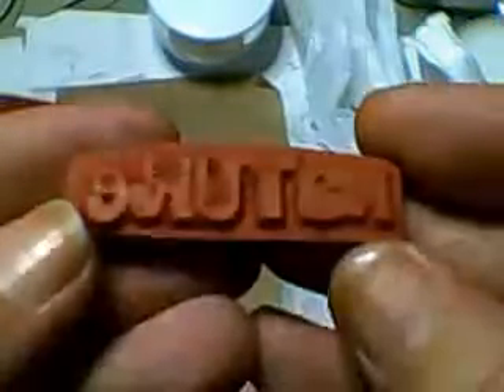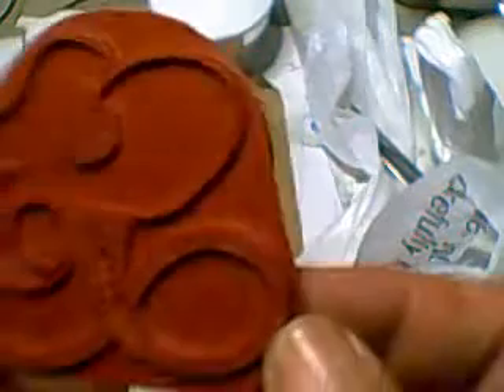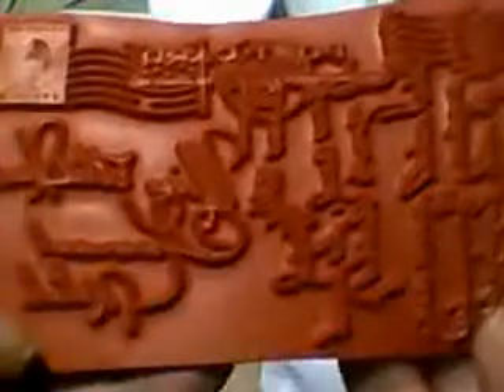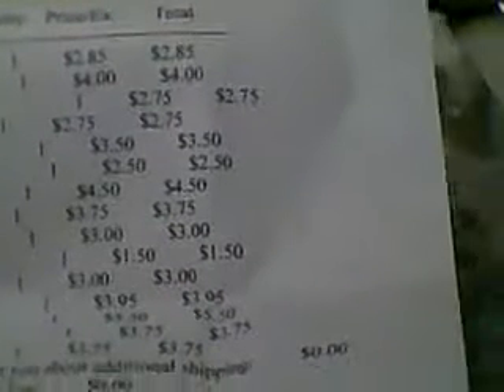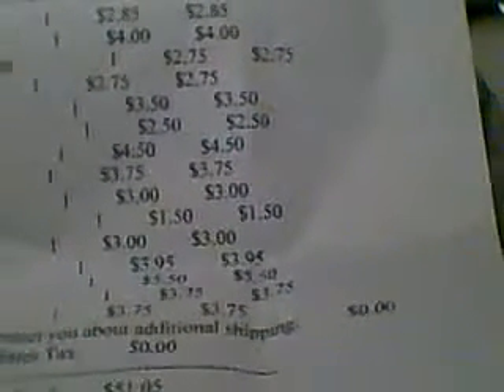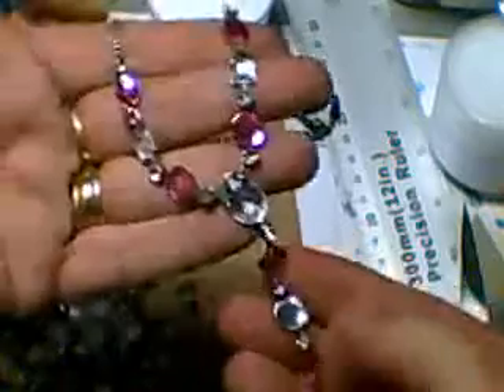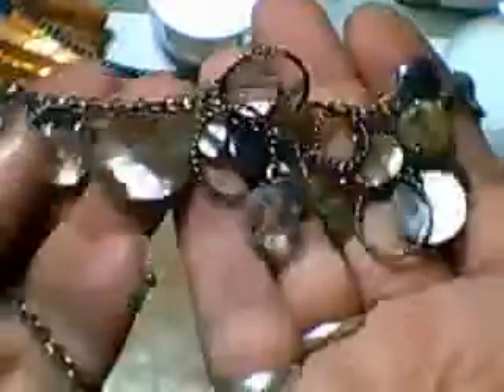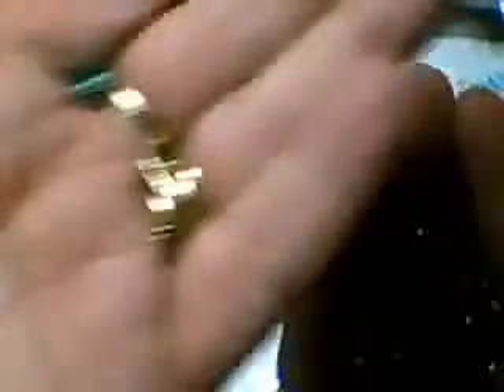New Unmounted Stamps and more jewellrey - Jennings644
Love these stamps!!!